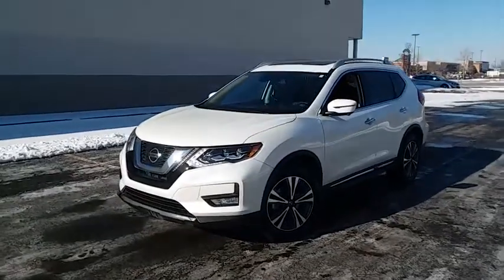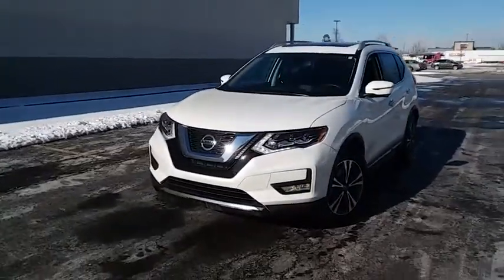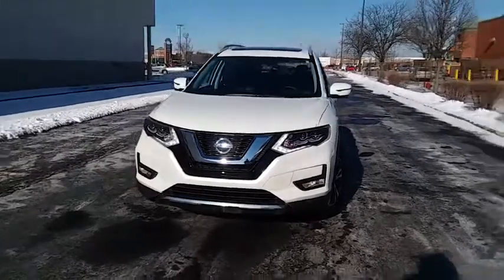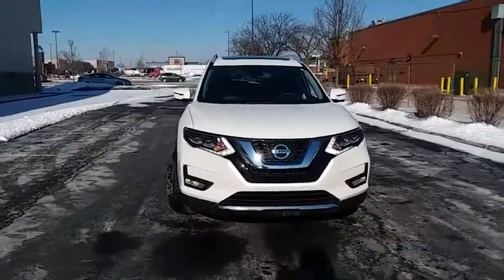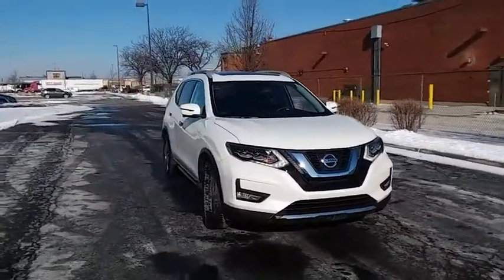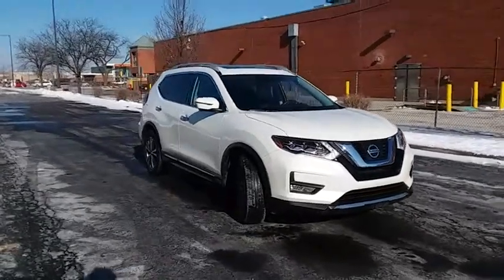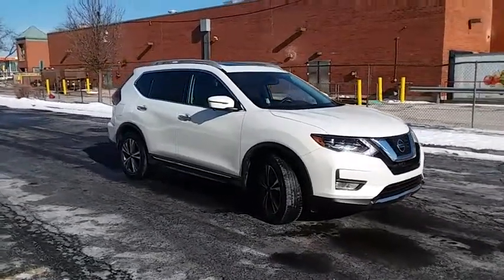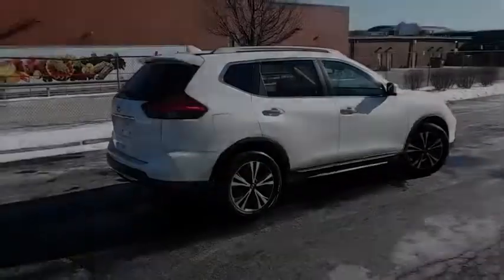2017 Nissan Rogue Niles, Skokie, Chicago, Evanston, Park Ridge, IL SP10806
2017 Nissan Rogue  - Stock#: SP10806 - VIN#: 5N1AT2MT4HC751779

Star Nissan
5757 W Touhy Ave

New Price! CARFAX One-Owner. Clean CARFAX. White 2017 Nissan Rogue SL FWD CVT with Xtronic 2.5L I4 DOHC 16VbrbrRecent Arrival! 33/26 Highway/City MPGbrbrAwards:br  * 2017 IIHS Top Safety Pick+brbrbrReviews:brbr  * Best-in-class front seat comfort; ride quality remains comfortable over varying terrain; user-friendly tech options; versatile cargo storage Source: Edmunds